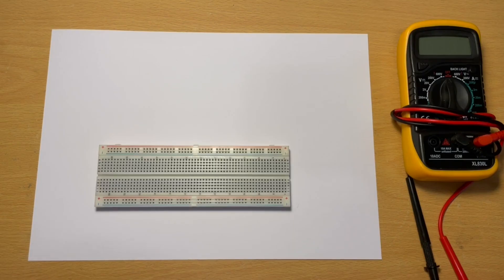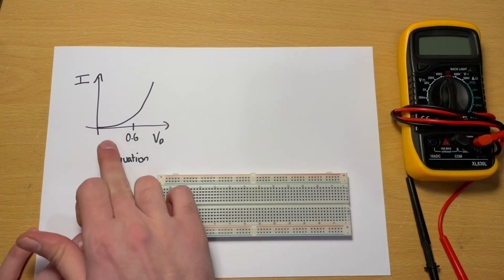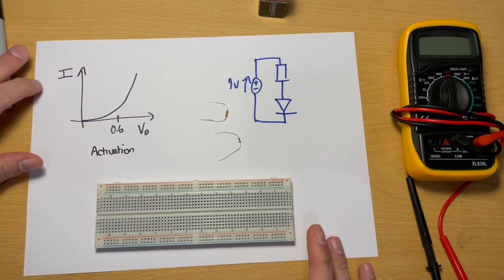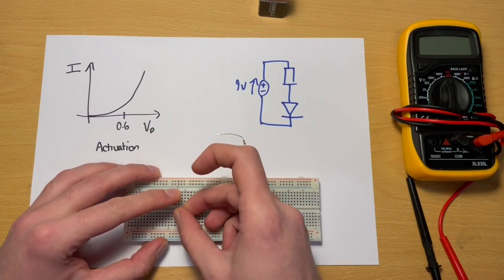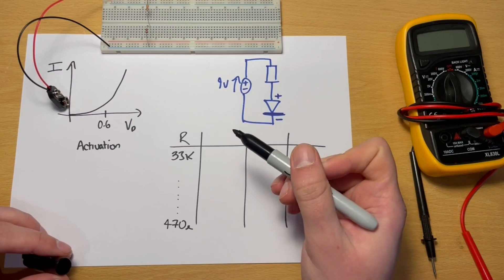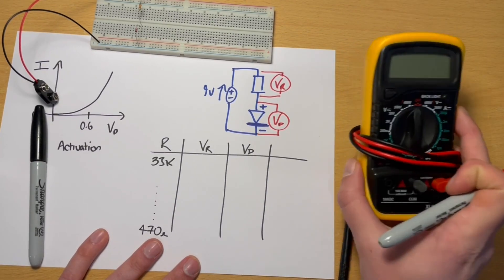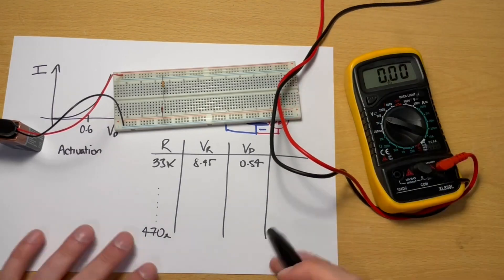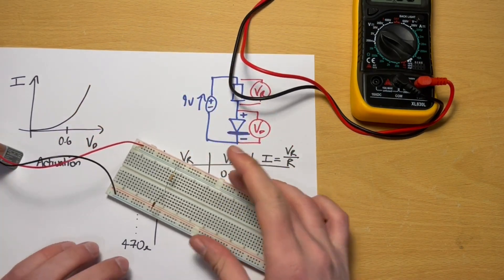Simple Electronics Practical to Observe the Forward Bias Diode Characteristic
In this video, we will carry out a simple electronics practical to measure and observe the non-linear forward bias diode characteristic curve. The practical requires only a breadboard, batter and battery snap, a range of resistors and a diode. This video is intended for those who might be new to or unfamiliar with breadboarding and/or electronics practical work.
The results are then calculated and plotted using spreadsheet software such as MS Excel to observe the characteristic curve.